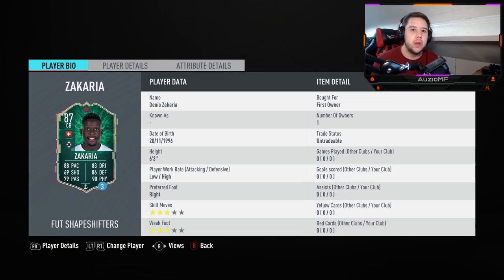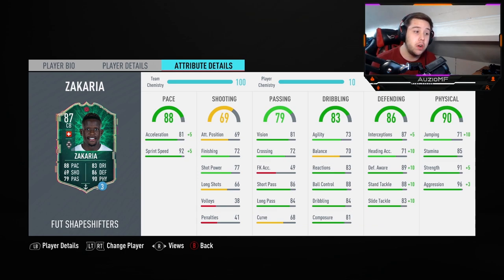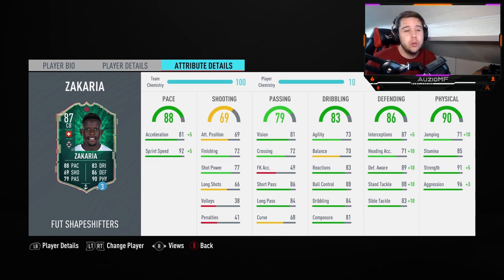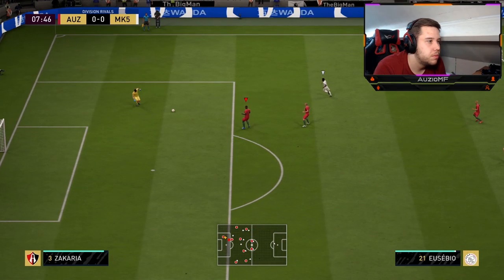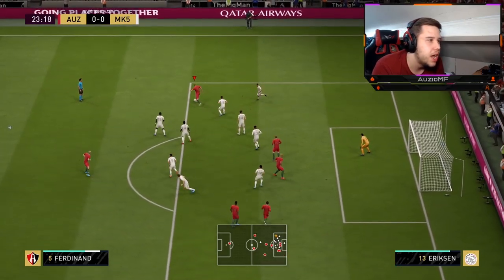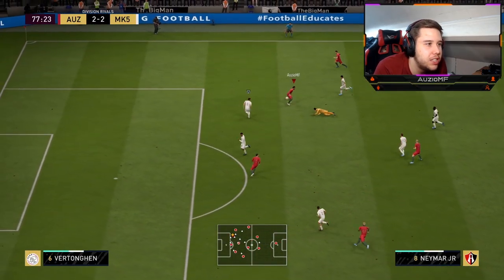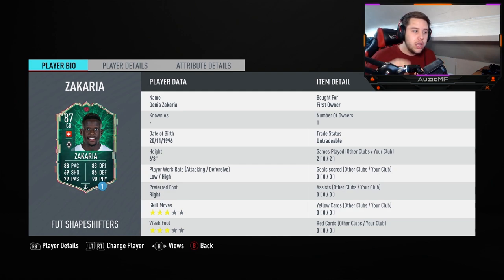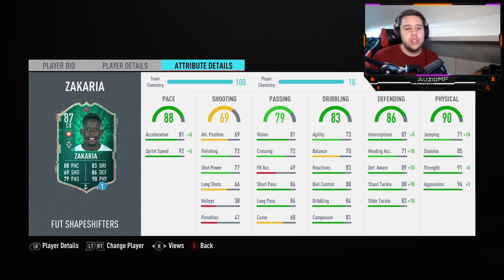BETTER THAN AKANJI?! 🤯 87 SHAPESHIFTERS ZAKARIA PLAYER REVIEW! - FIFA 20 Ultimate Team